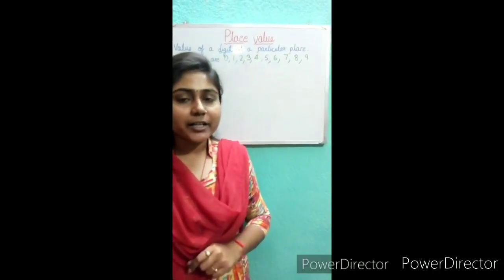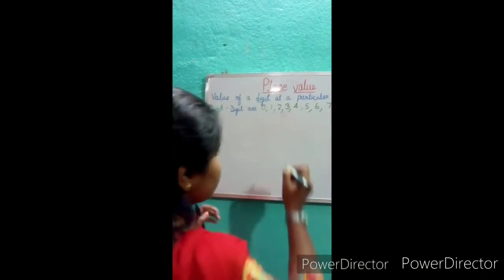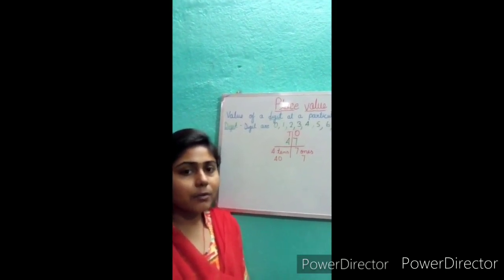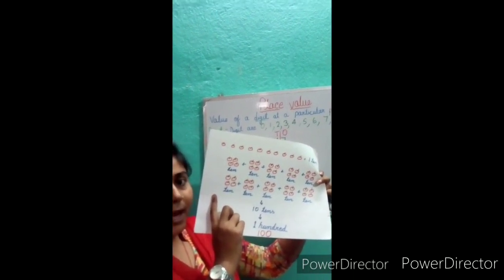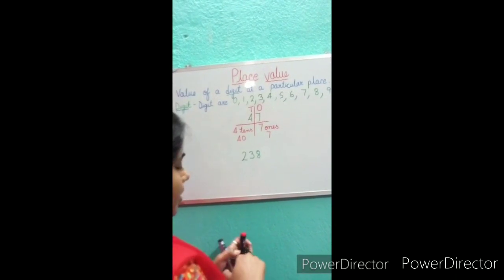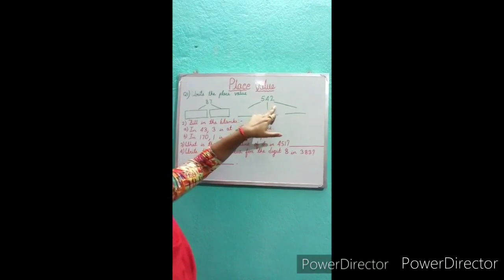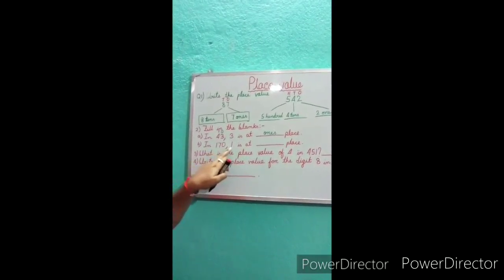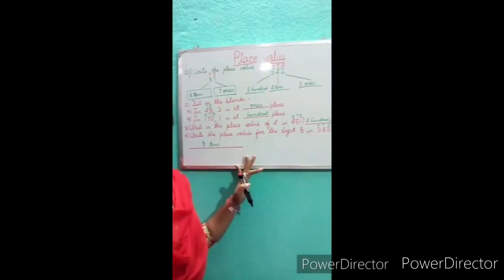Place value full explanation with worksheet